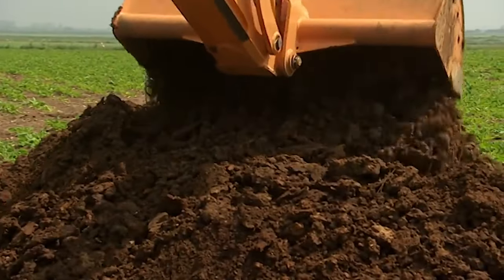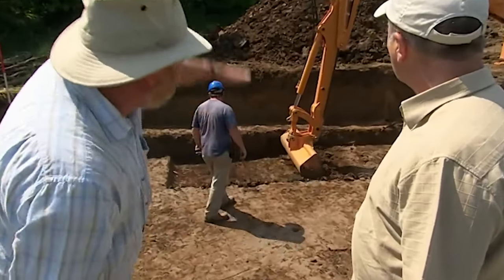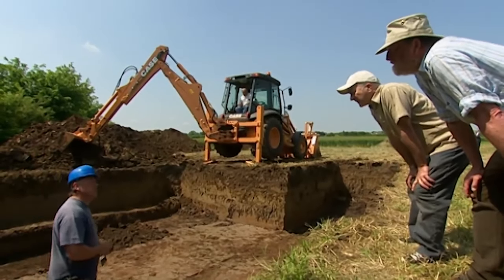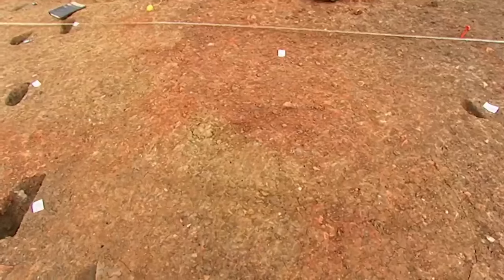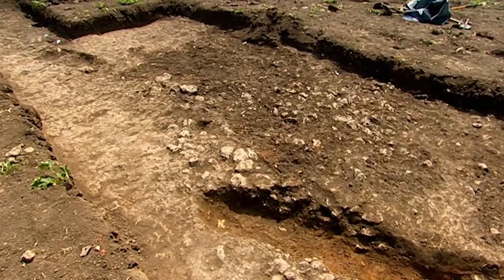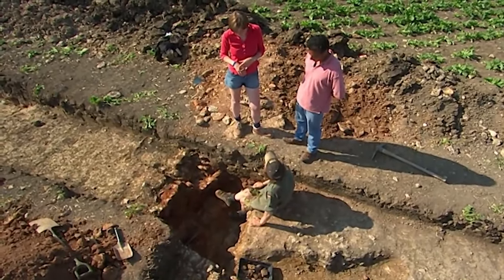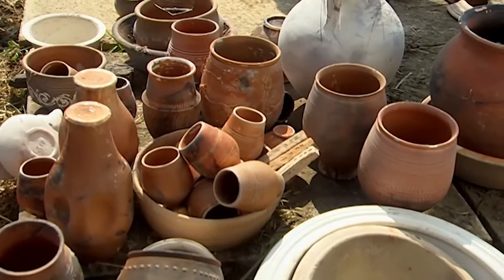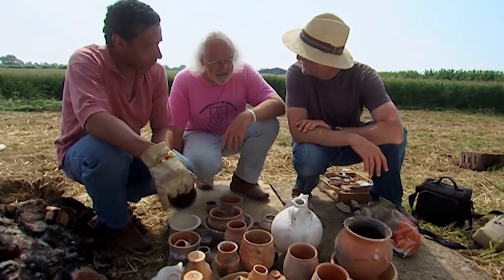In Mint Condition? | Time Team Classic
Time Team test out some pottery practices from the distant past to see if they're headed in the right direction. FULL EPISODE BELOW!

'A Port & Stilton'
Stilton, Cambridgeshire
Series 14, Episode 6